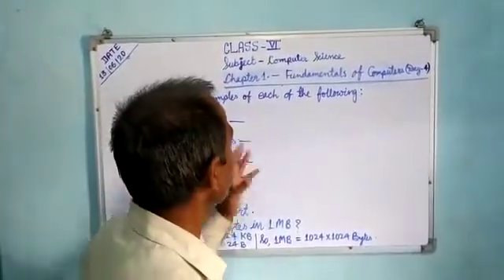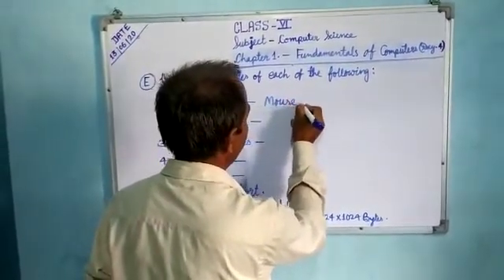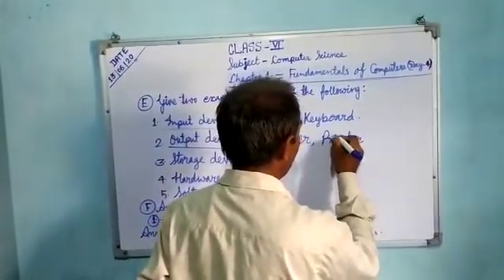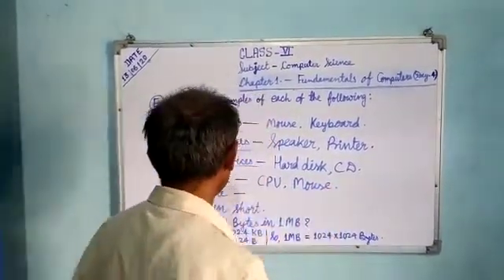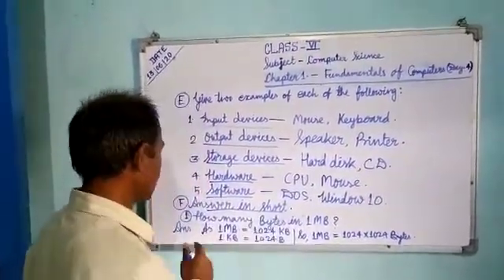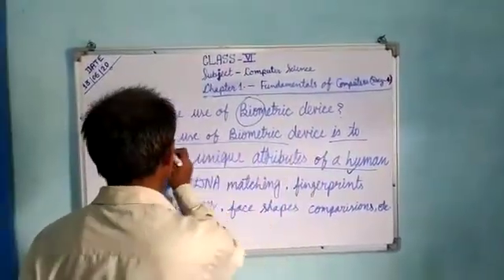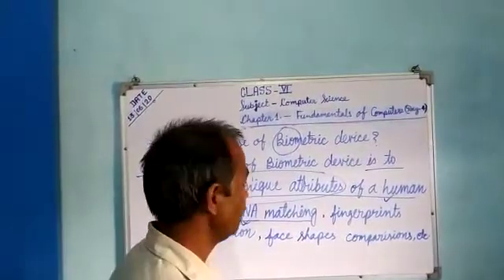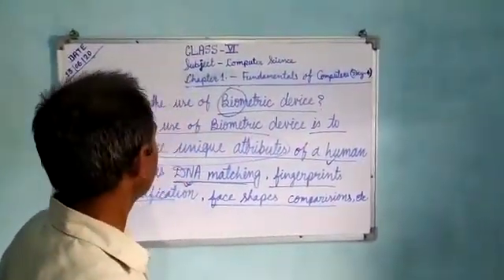Class -6, Subject- Computer Science, Chapter-1, Fundamentals in Computers.(Day-4), Date- 13/06/20.